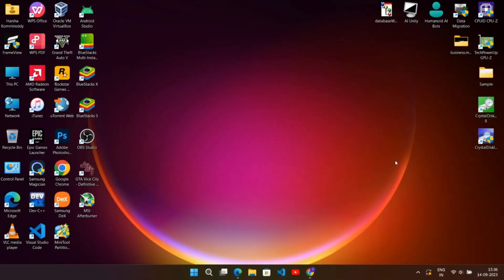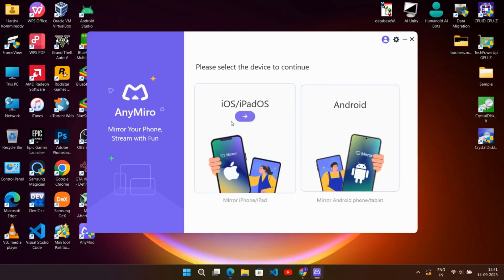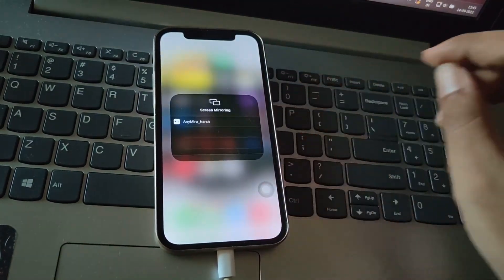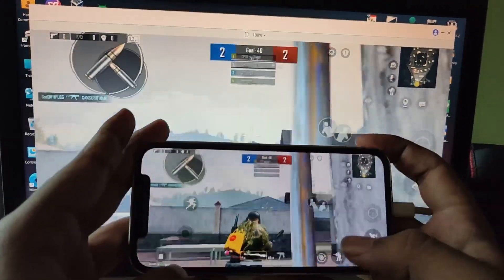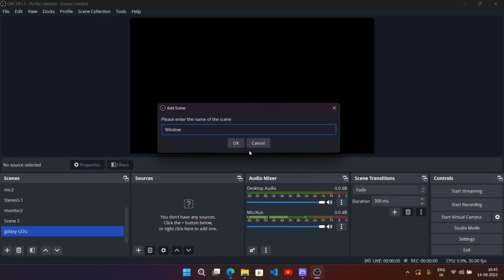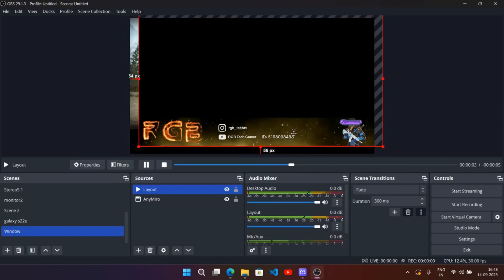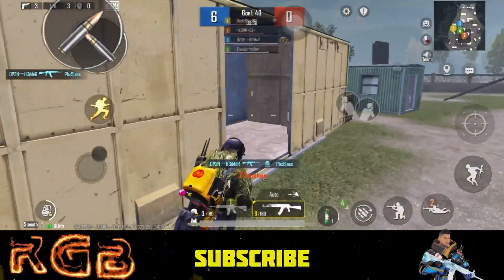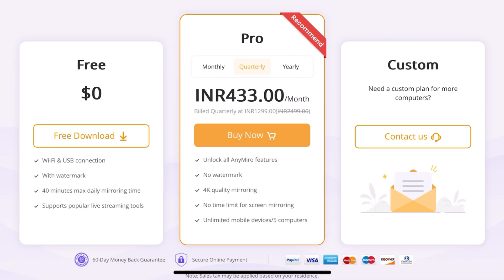Best Screen Mirroring software for Live Stream PUBG/BGMI mobile on PC with OBS using AnyMiro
Mirror Your Phone, Stream with Fun
AnyMiro redefines the way of screen mirroring. Let your screen of gameplay and creation come alive on your computer or even further away. you don't need any capture card or to stream it's that simple. Enjoy a stable, smooth, and lag-free screen mirroring now from here.

Laptop specs: Lenovo Ideapad 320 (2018)
OS: Windows 11 x64 Pro. Custom Bypass.
Intel Core i5-7200U 3.1Ghz
8GB DDR4 RAM, 1.5TB SSD Evo
GPU: AMD Radeon 530, 4GB DDR5.
Display: 1920x1080

TimeLine
0:00 intro
0:27 AnyMiro setup process
1:39 Phone Mirroring to PC
2:26 OBS Studio stream setup
3:52 Output result
5:01 Anymiro pro
5:09 Outro